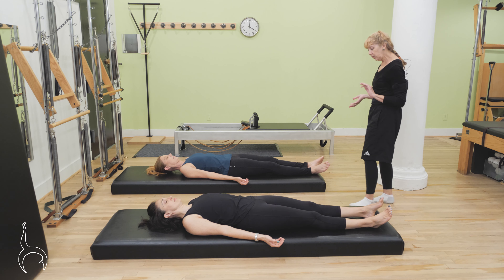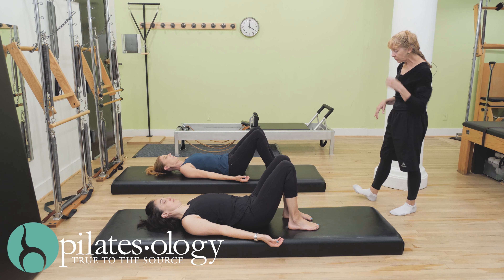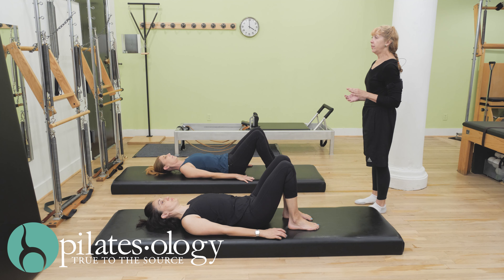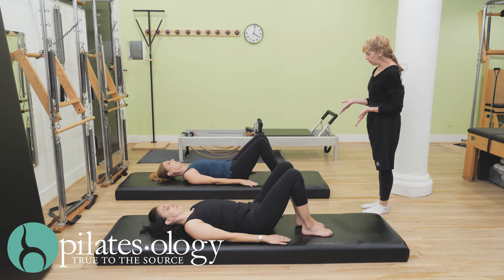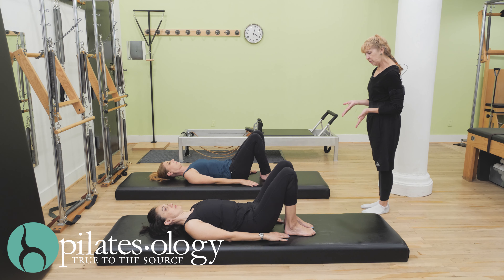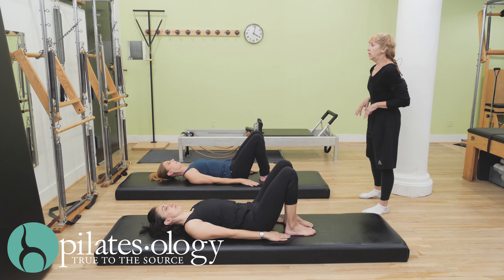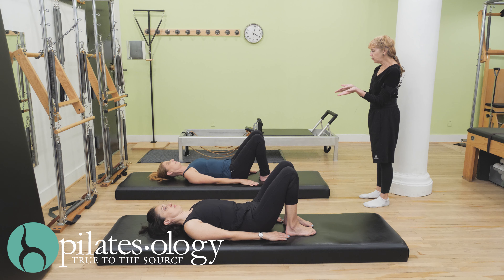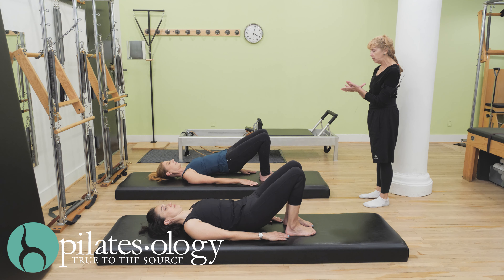Dancers Mat with Phoebe PREVIEW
Looking for a wonderful workout with a hidden gem of a teacher? Join Phoebe Higgins for this amazing full-body session that is brings in all of the elements she teaches to her young dancers at the School of American Ballet. It’s a full body workout with an emphasis on core strength, flexibility, realignment and feeling confident and control in your body. You’ll find out why Phoebe’s a sought after teacher for those in-the-know instructors who know how to find her!